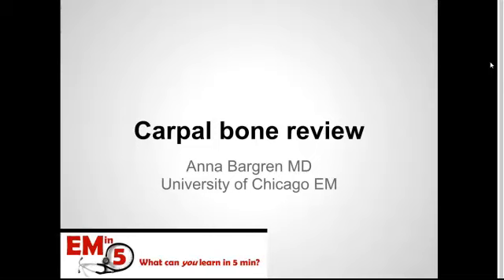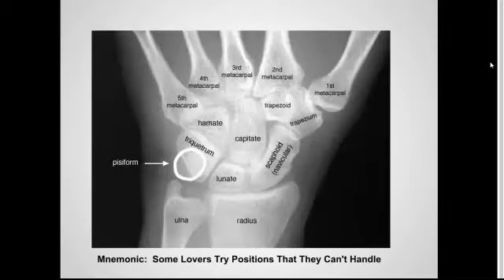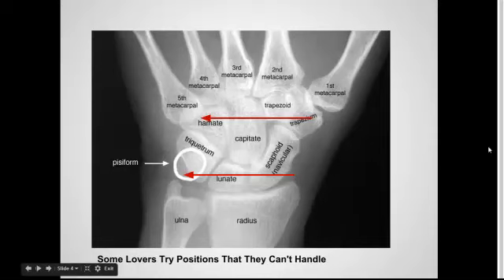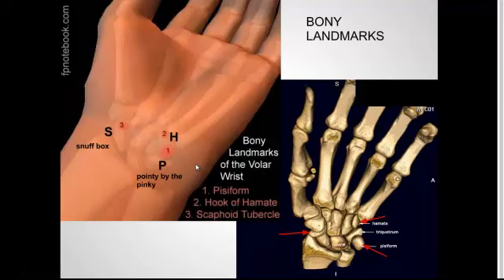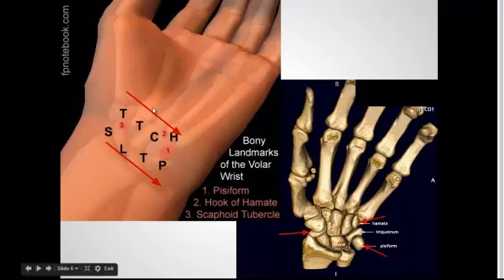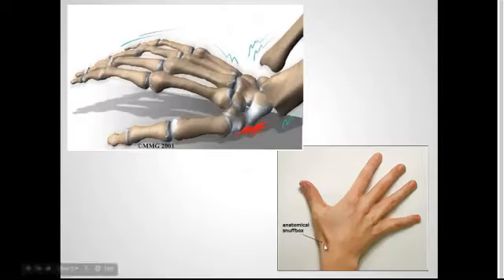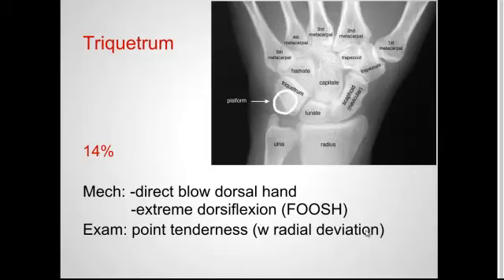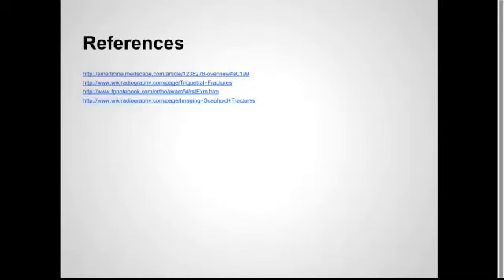Carpal bone review